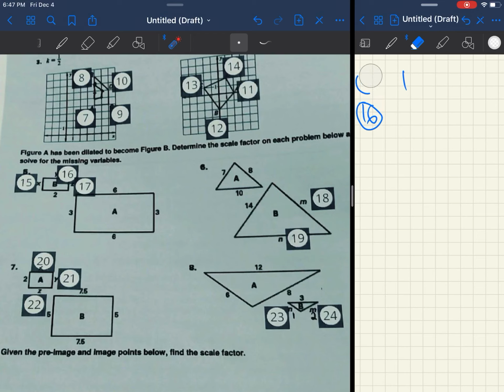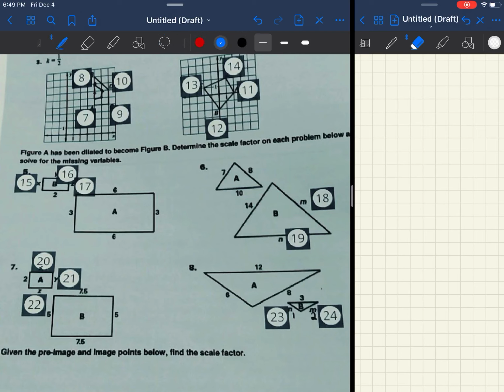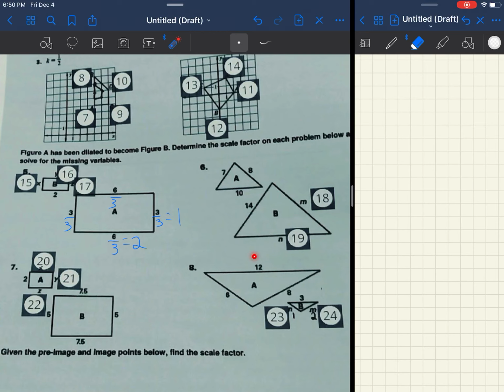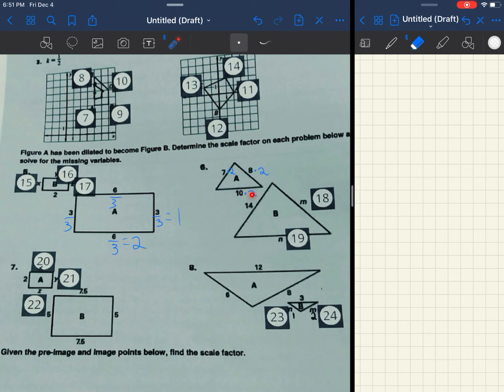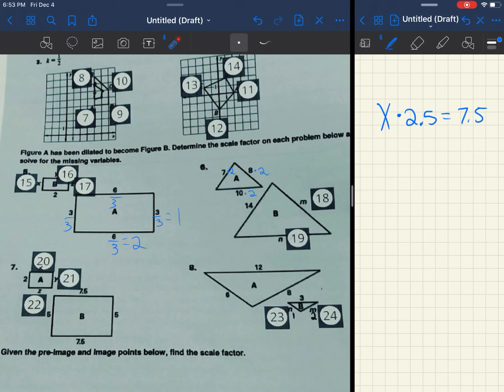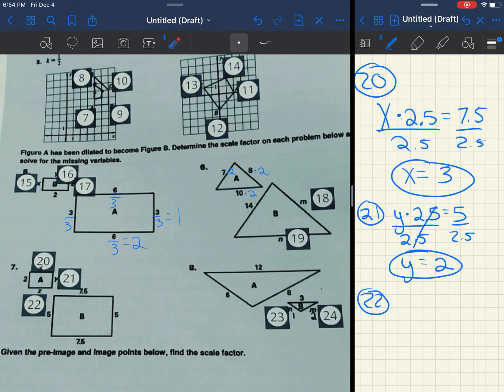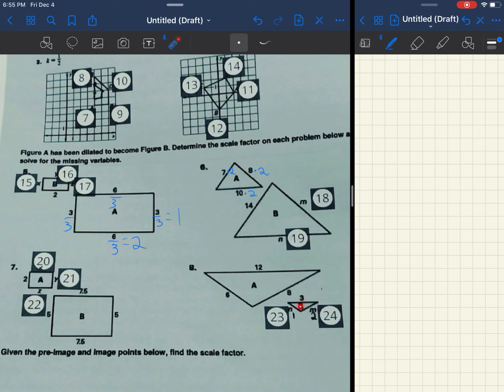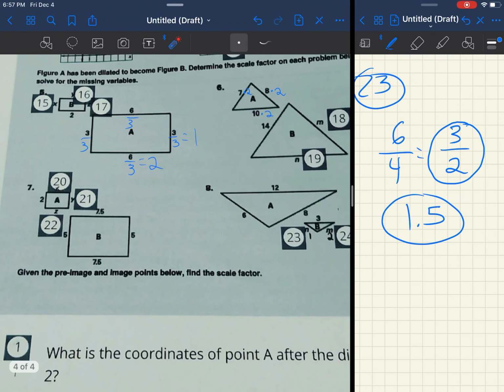Dilations part 2